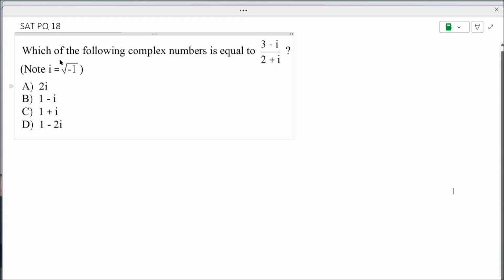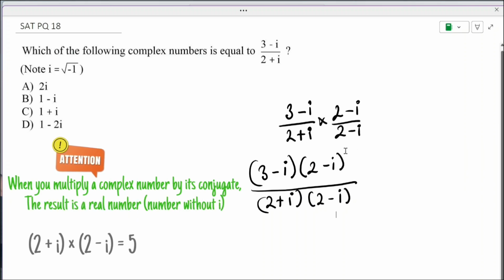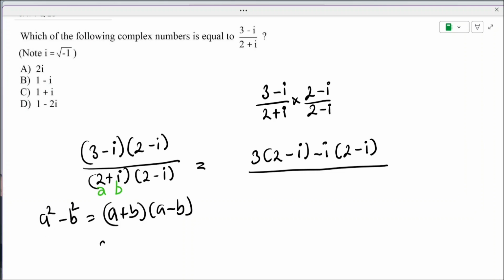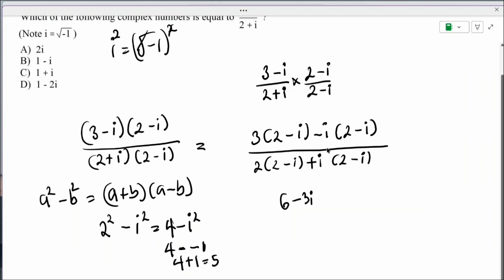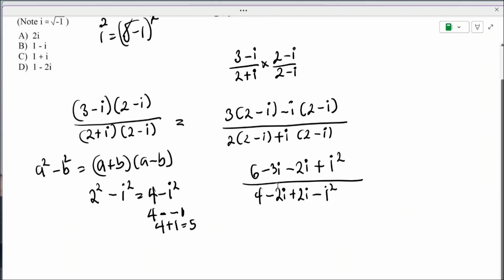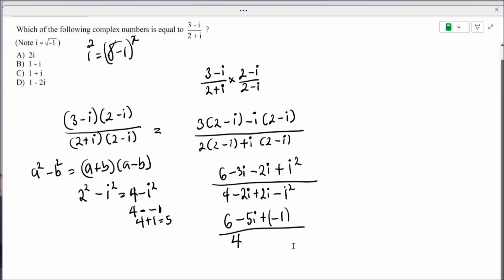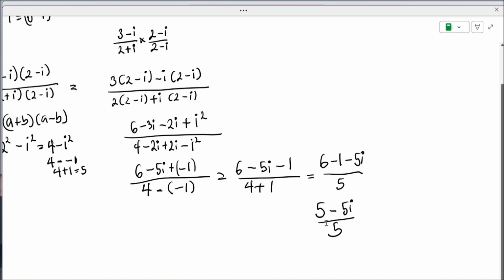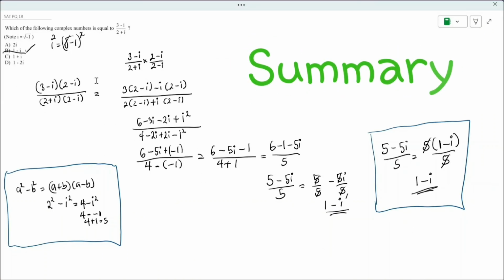18 SAT PQ S1, Complex Numbers Division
18) Which of the following is equal to (3 - i)/(2 + i) ?
(Note i = √-1)

A) 2i
B) 1 - i
C) 1 + i
D) 1 - 2i

enika's, Complex Numbers
enika's, Complex Number
enika's Imaginary Number
enika's, Complex Numbers Division
enika's, Division of Complex Numbers
enika's, Conjugate of Complex Numbers
enika's, Conjugate of Complex Number
enika's, Conjugate